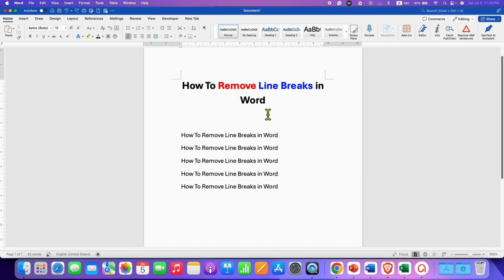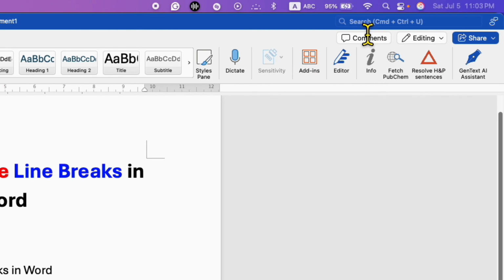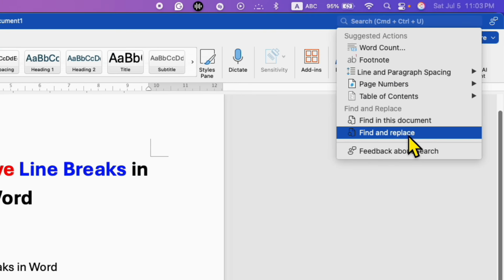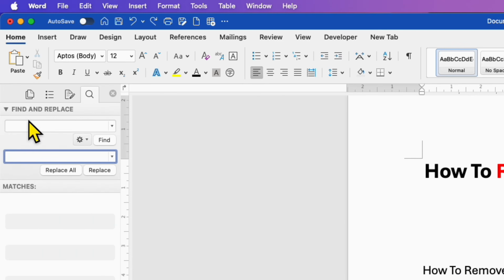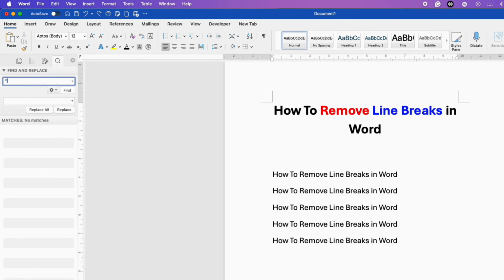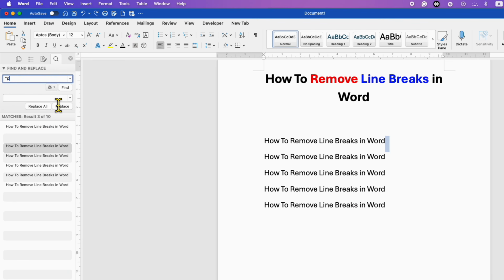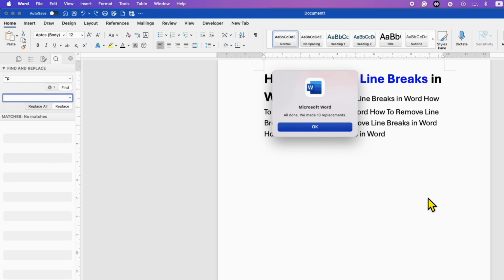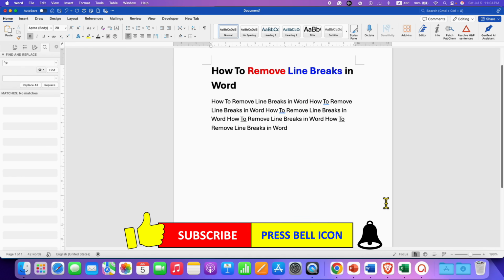How To Remove Line Breaks in Word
How To Remove Line Breaks in Word document in Microsoft Word is shown in this video tutorial. To remove line breaks in Word, you can use the "Find and Replace" feature to locate and replace them with spaces.
Method Using Find and Replace
1. Open Find and Replace: Go to the "Home" tab, then click "Replace" (or use the shortcut Ctrl+H).
2. In Find what: Enter ^p (indicate line breaks).
3. In Replace with: Enter single space
4. Click on "Replace All" to remove all line breaks at once